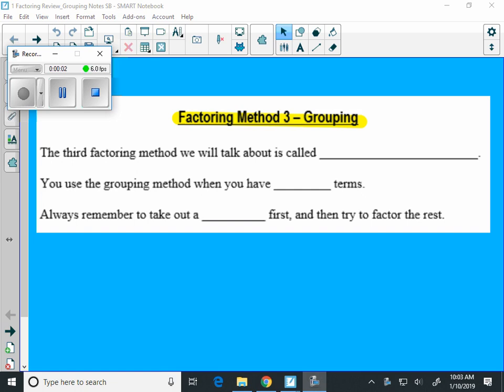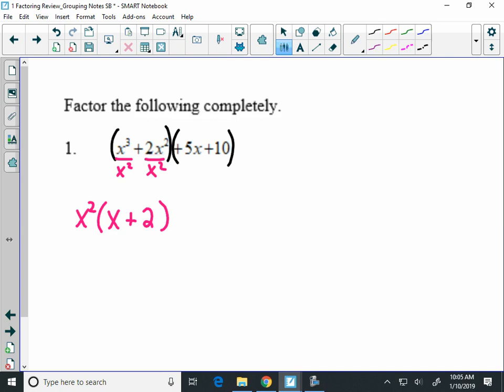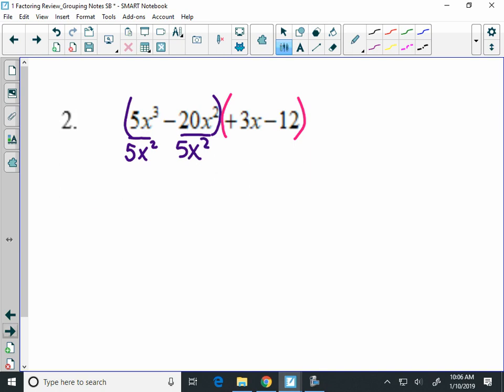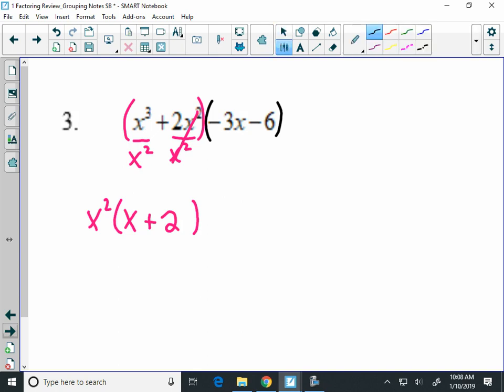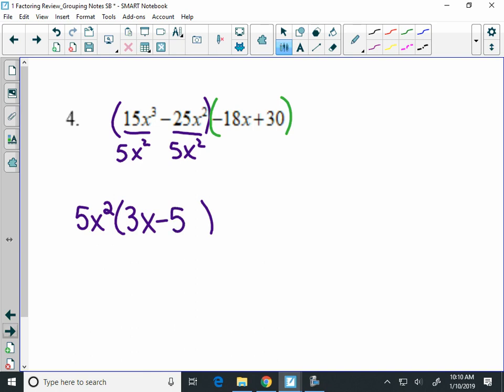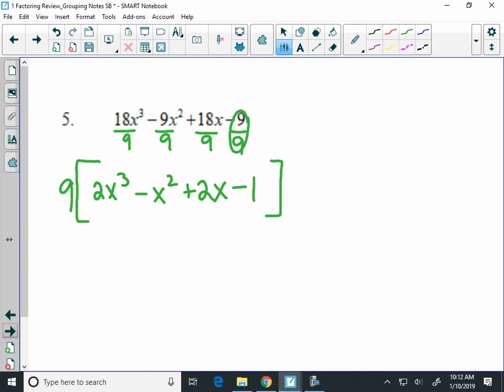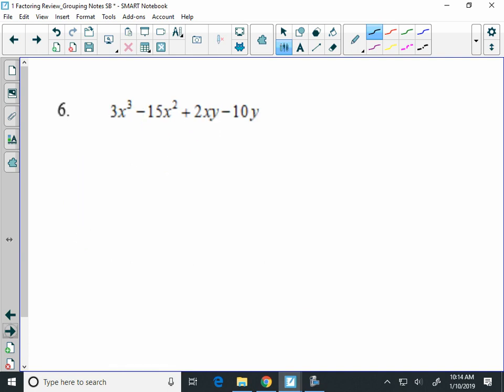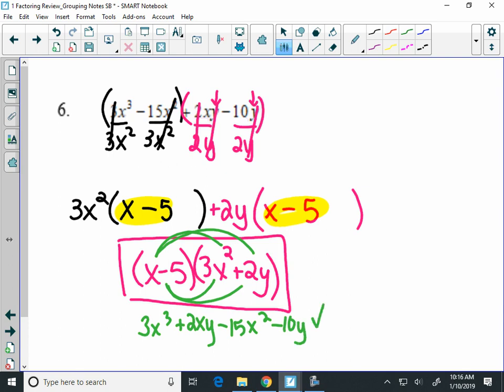Blended Alg 2 UNit 3 Factoring Review Grouping Notes